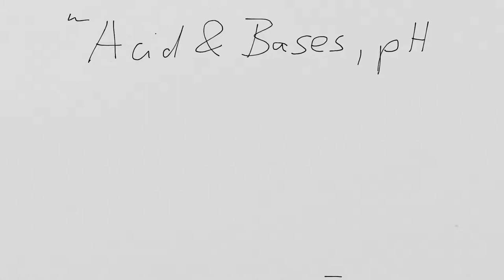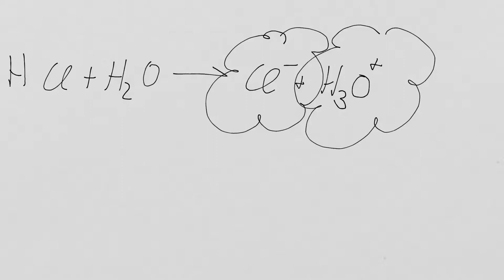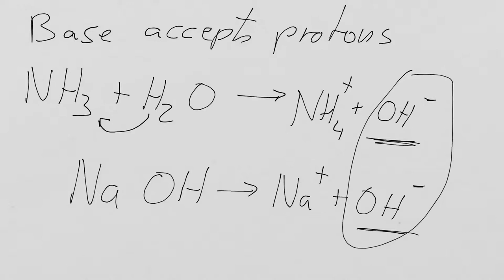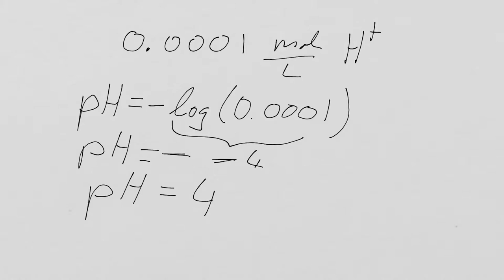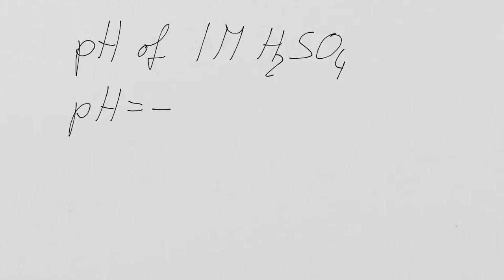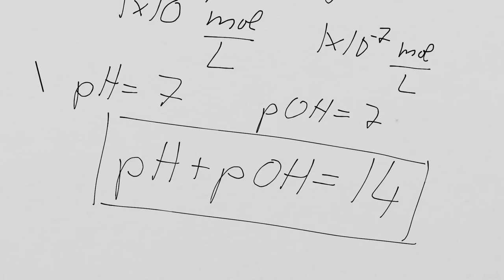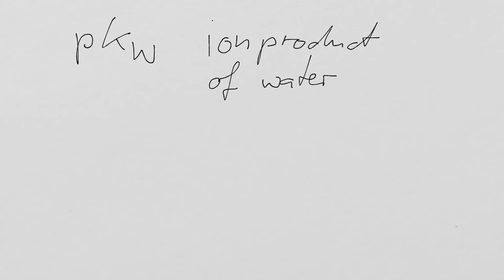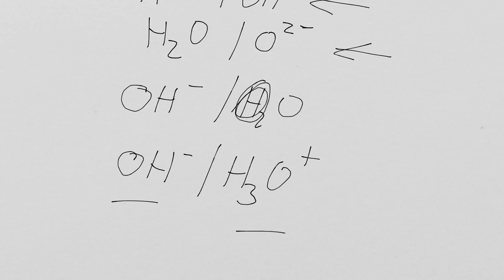week 4 2017 skills part 1 acids and bases